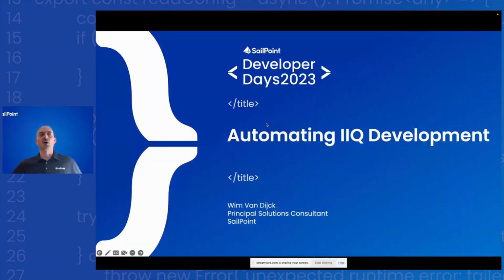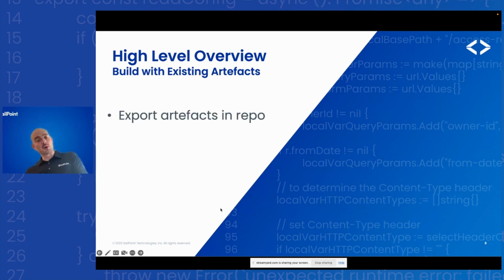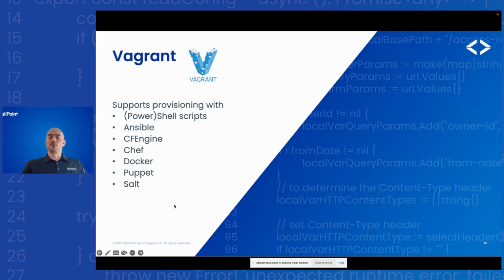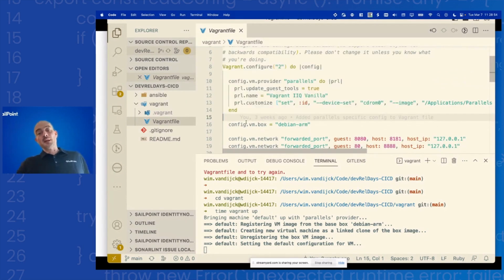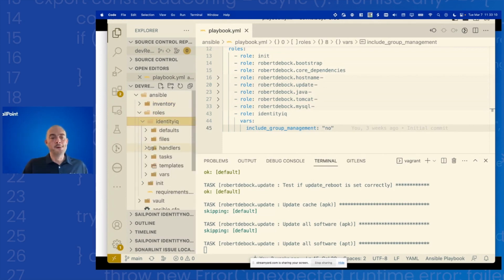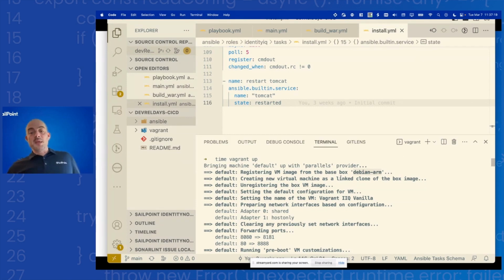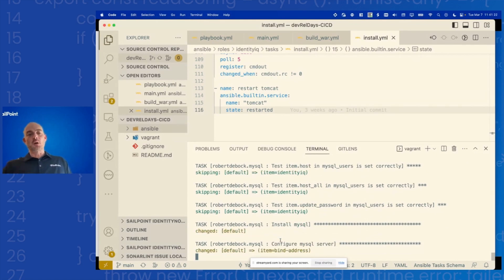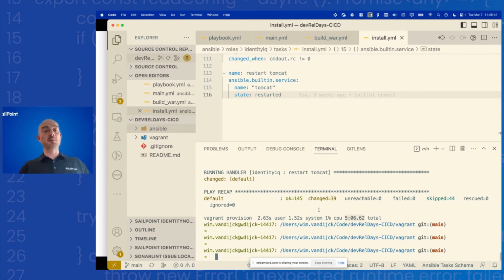Developer Days 2023 - IdentityIQ, How to include IIQ in Your CI/CD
Click here to discuss this session, talk to the presenter, and get access to the resources shared by the presenter in the SailPoint Developer Community Forum